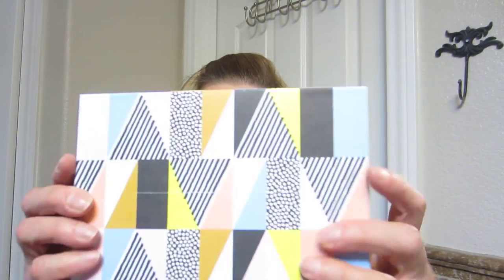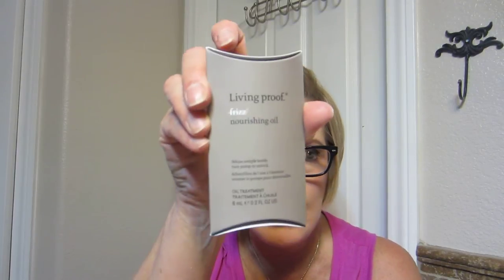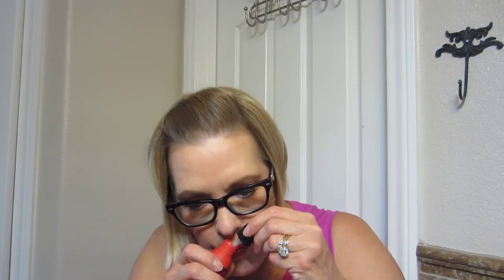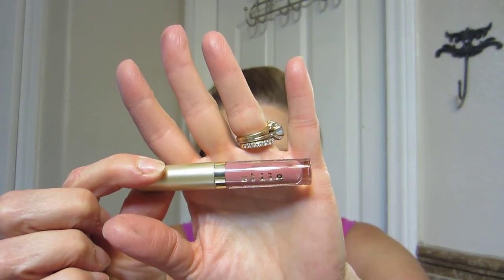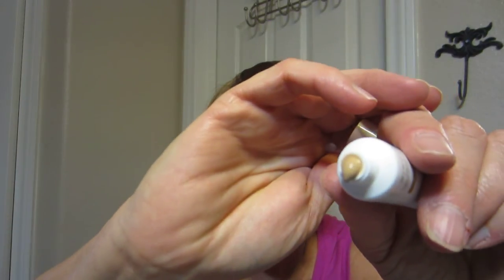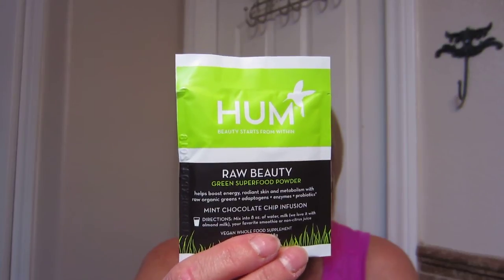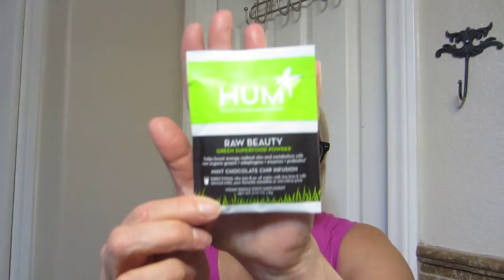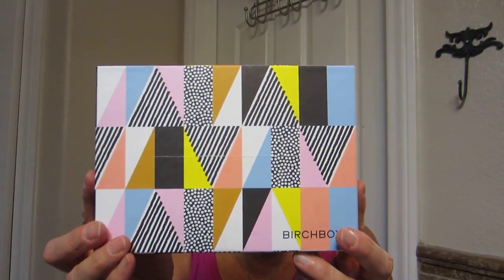August 2016 Birchbox Opening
I got my 7th box. My daughter and her hubby gave me a 1 year subscription for Christmas!
Just click on the My Open Parties tab under my photo to start shopping! Let me know if you want to host an online party.